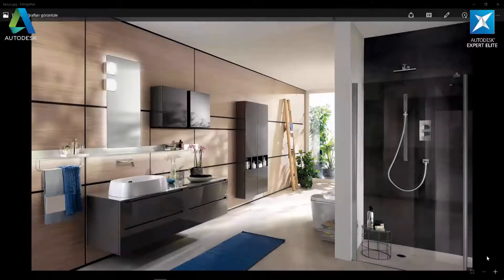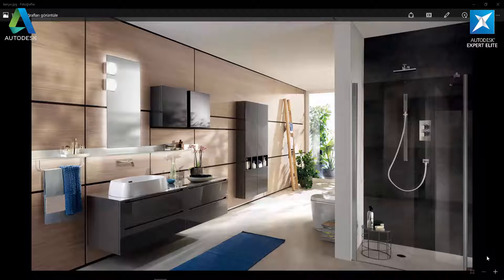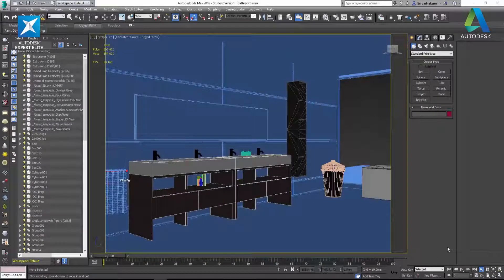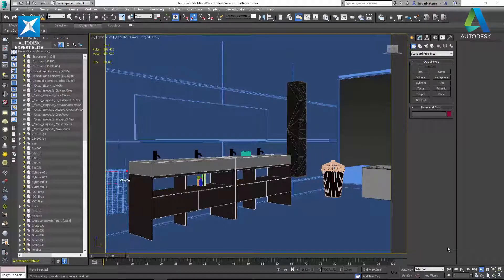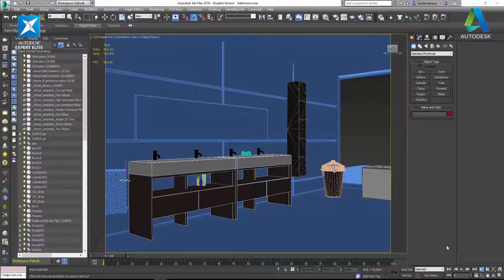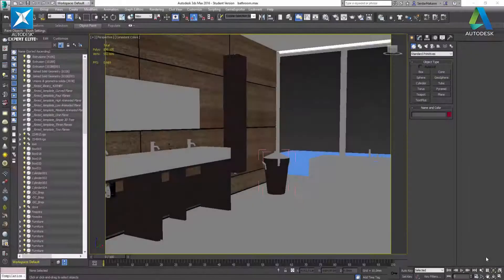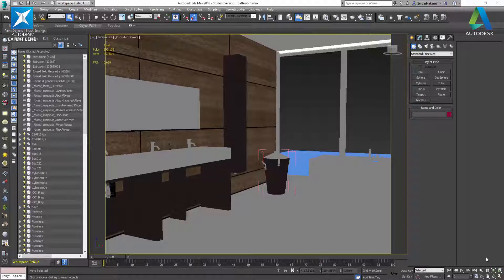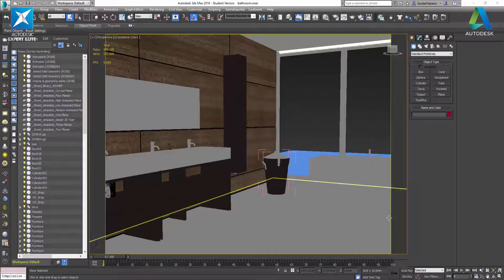3ds Max 2016 ve Vray 3.0 İç Mekan Tasarım Eğitim Seti Tanıtım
3ds Max 2016 ve Vray 3.0 İç Mekan Tasarım Eğitim Seti Tanıtım
Eğitim Setimize Aşağıdaki Link'den Ulaşabilirsiniz :